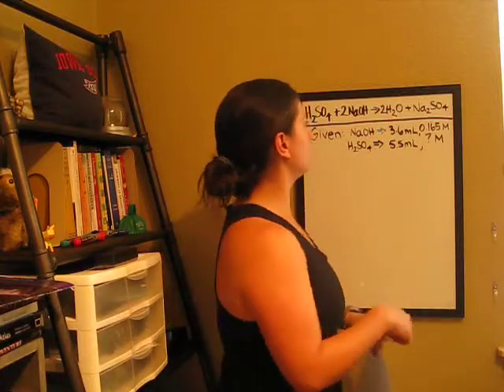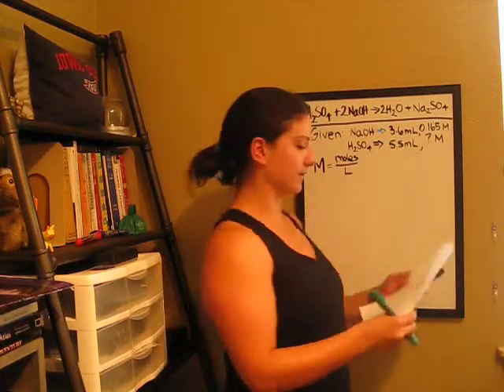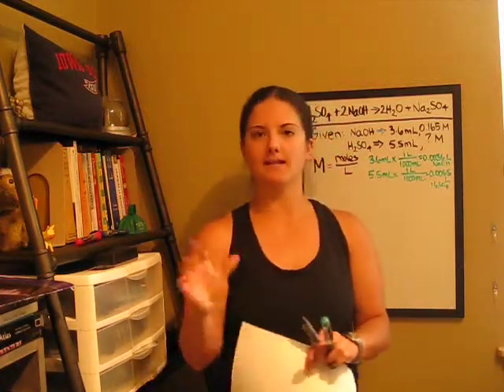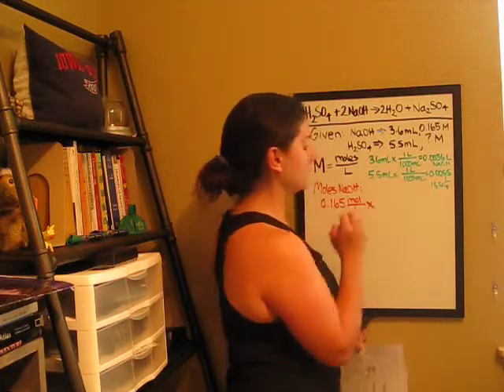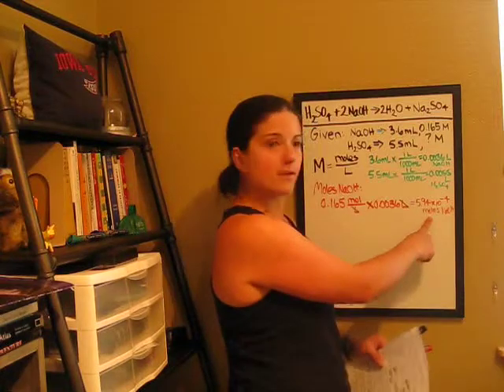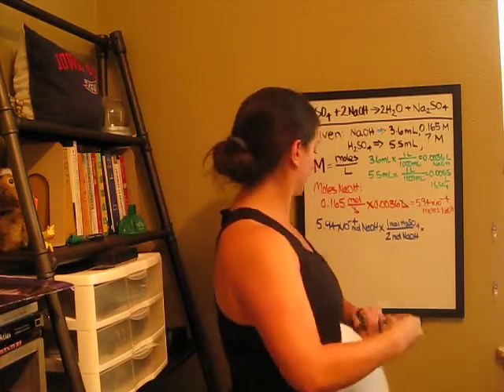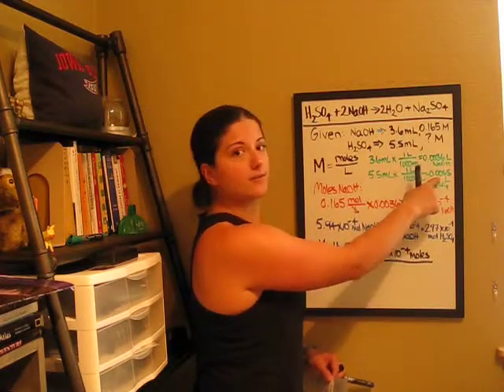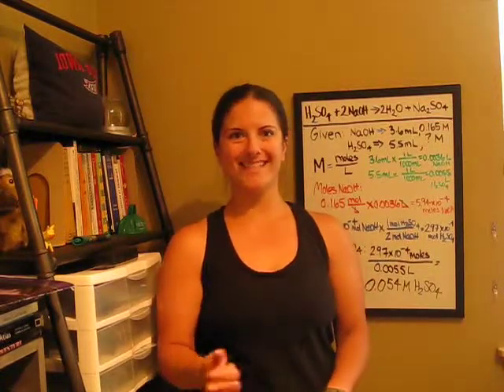Acid Base Chemistry Problem